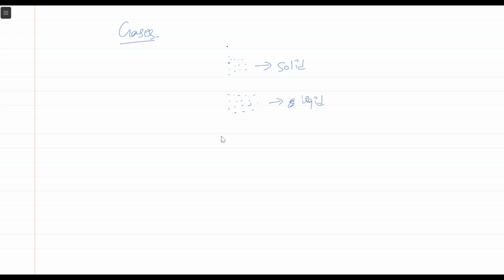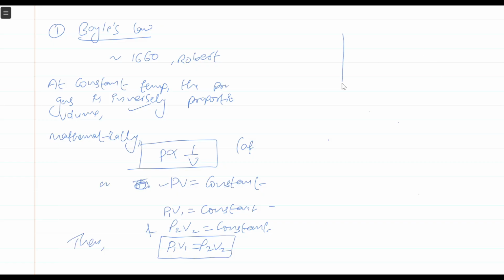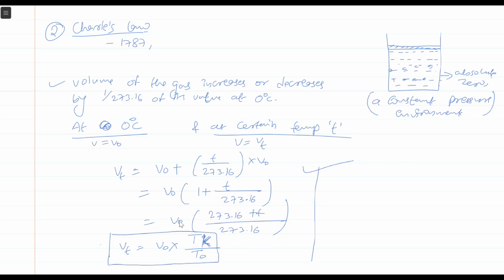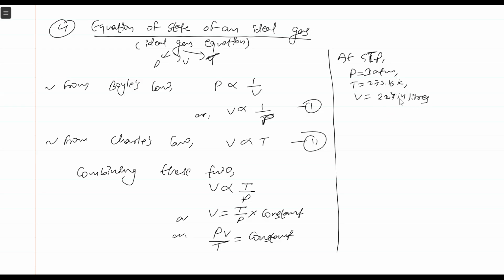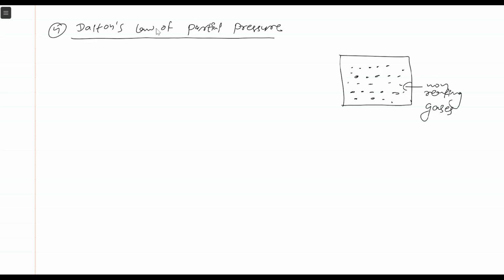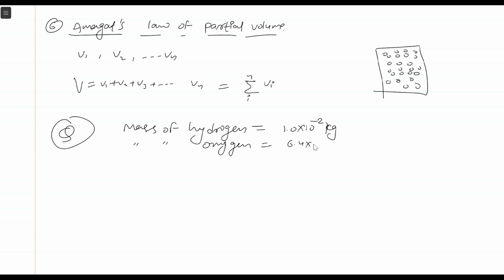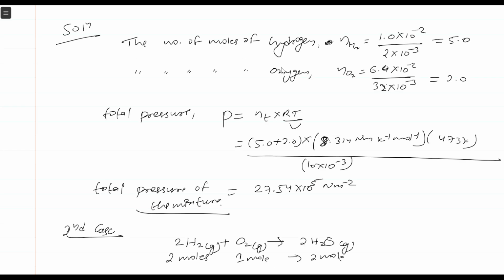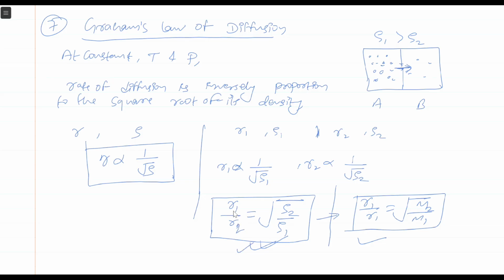The Ideal Gas Behavior. 7 important laws of Ideal Gases. JEE, UPSC, IME, IOM..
In this video, I have explained about the seven important laws in Ideal behavior of gases in simple English language. These laws are very important in the study of Gases. This topic is important for both Chemistry and Physics students.

Read a lot of useful articles about many topics in English

Topic breakdown
Introduction: 0:00
Boyle's Law: 2:27
Charle's Law: 7:10
Avogardo's Law: 13:22
Ideal Gas Equation: 15:10
Dalton's Law of Partial Pressure: 21:50
Amagat's law of Partial Volume: 26:32
Graham's law o Diffusion: 35:25

MSc Chemistry
Tribhuvan University